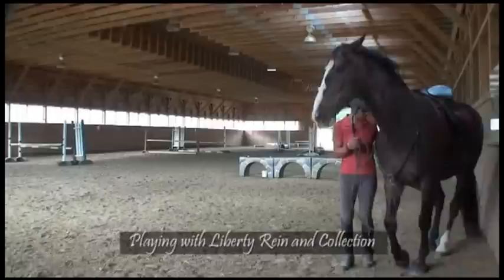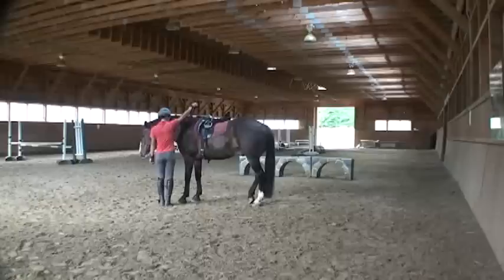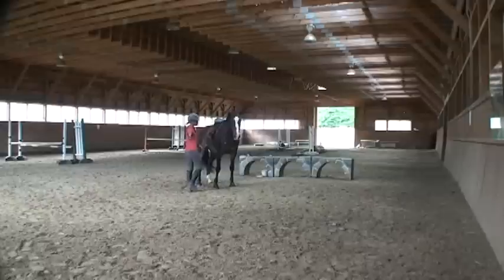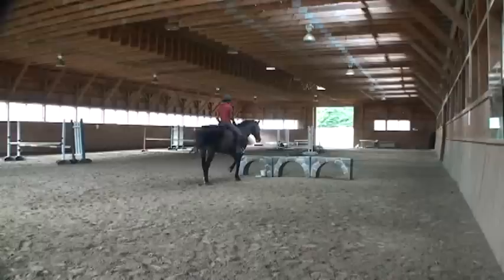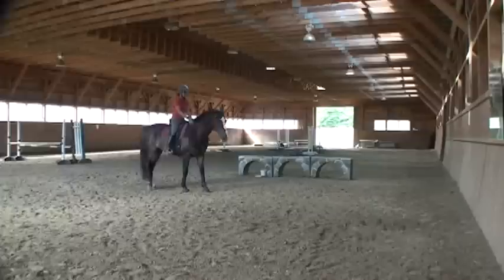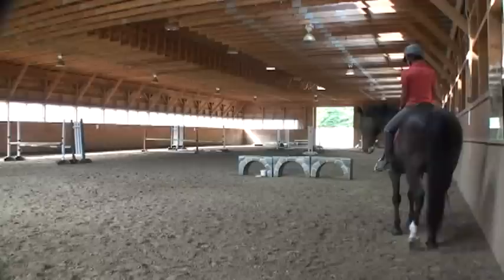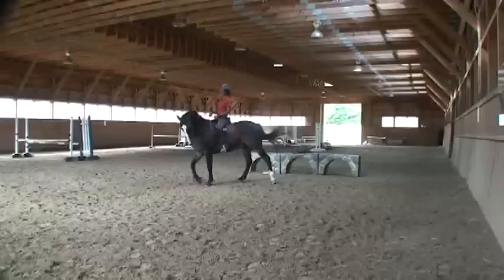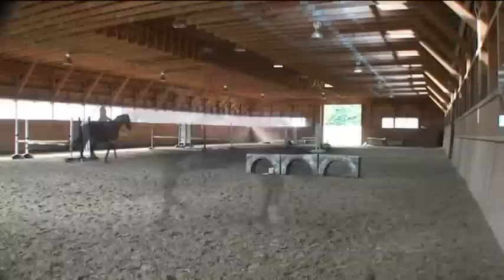Playing with Bridless Dressage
Playing with my Liberty Rein and Bridless Dressage Ground play and Mounted work.